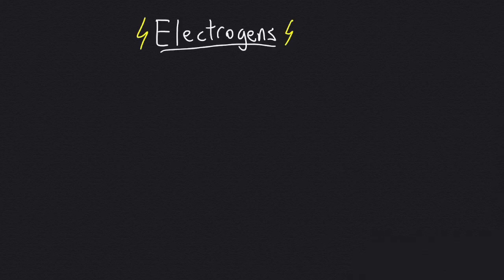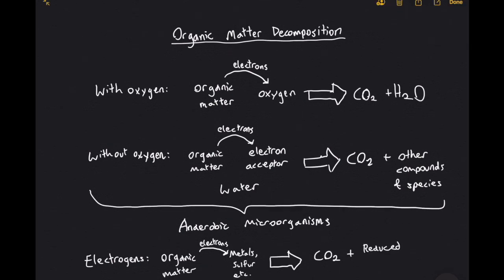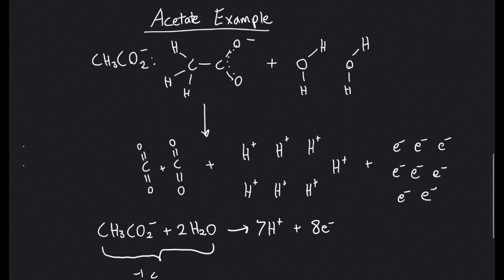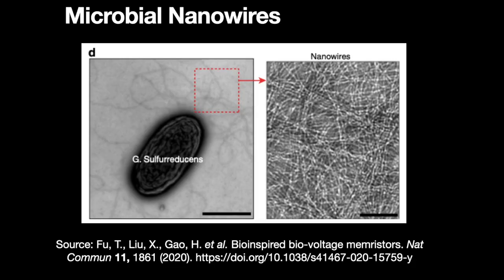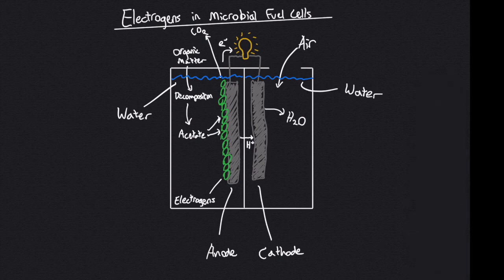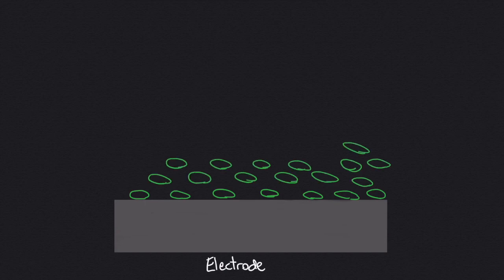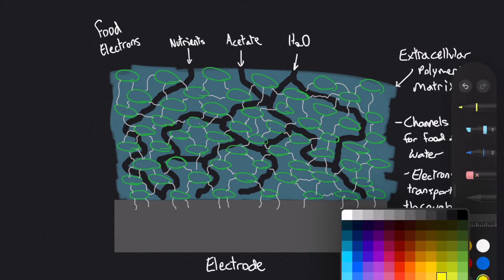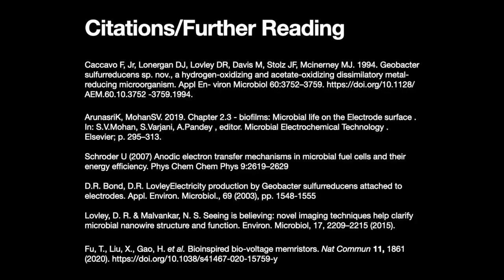Electrogens, Nanowires, and Biofilms (MFC's pt. 2)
Electrogens are bacteria that can produce electrons from organic matter.